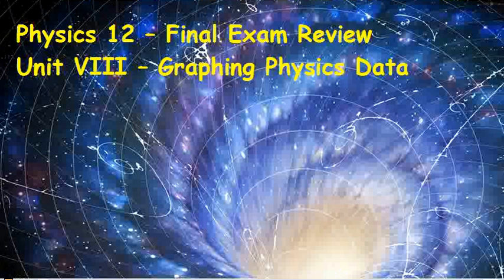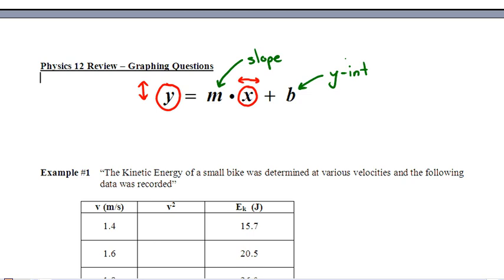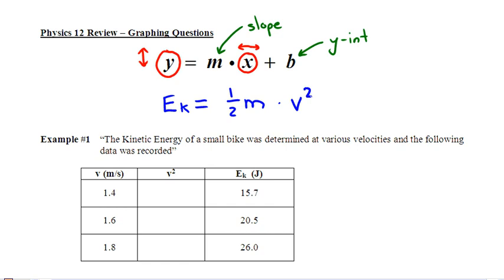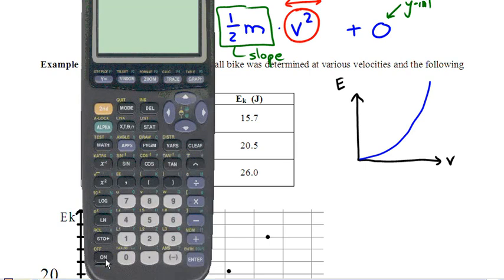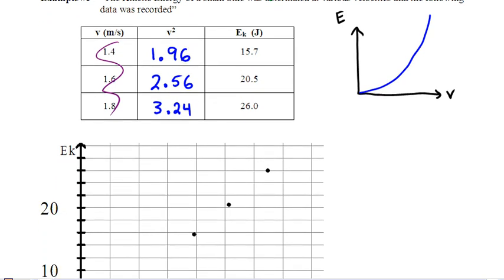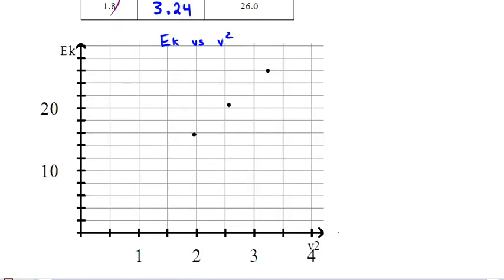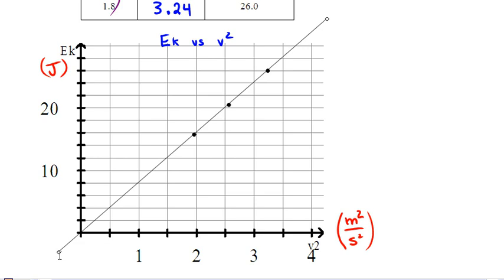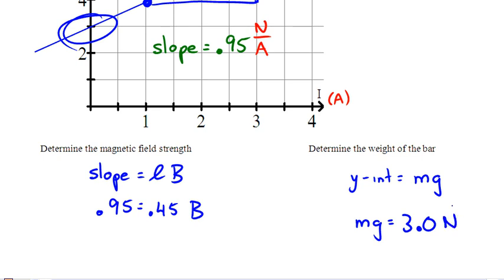Physics12 Review Unit 8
Physics 12 Exam Review